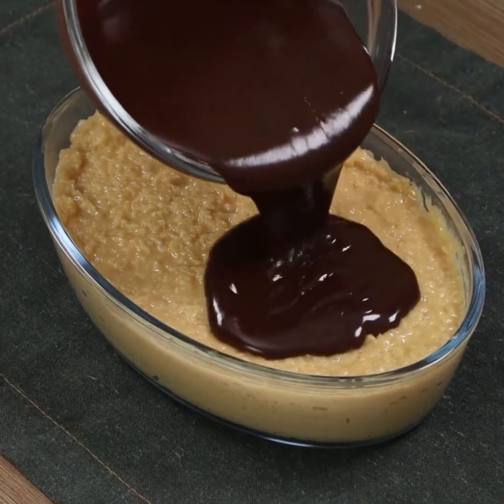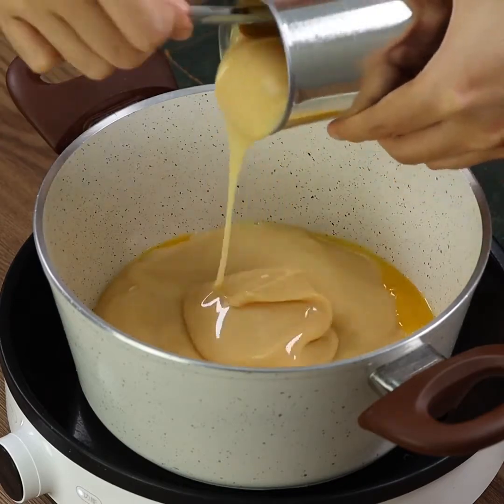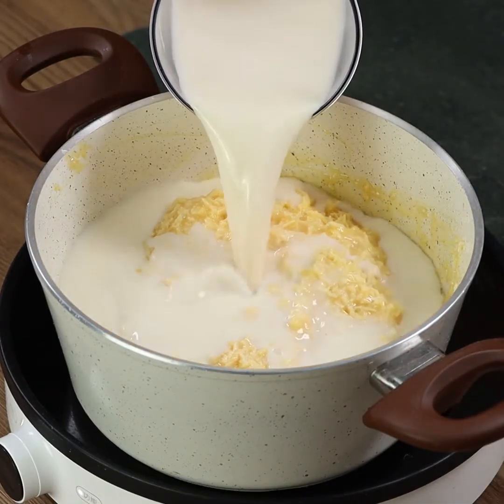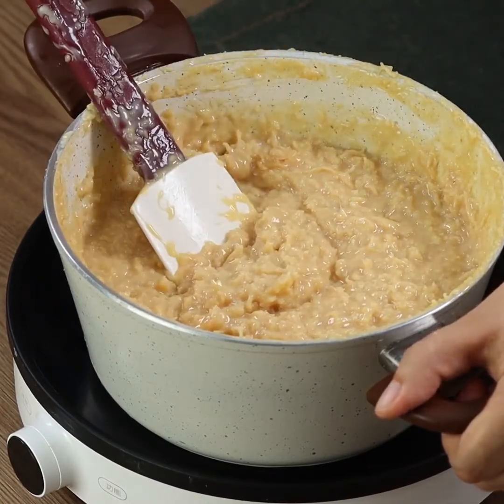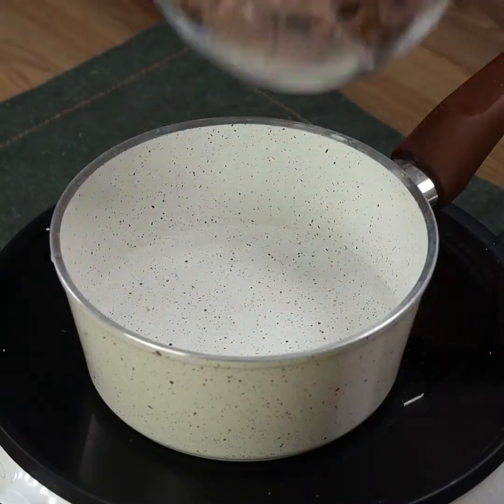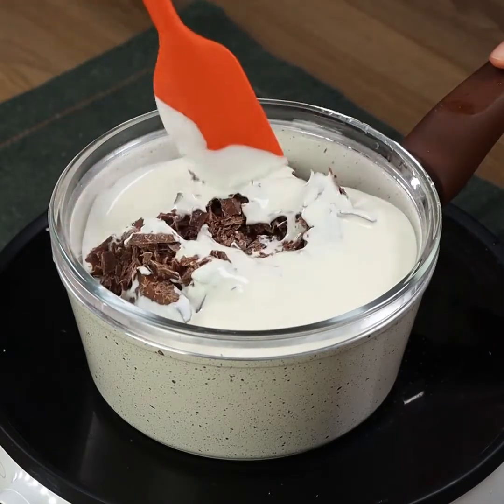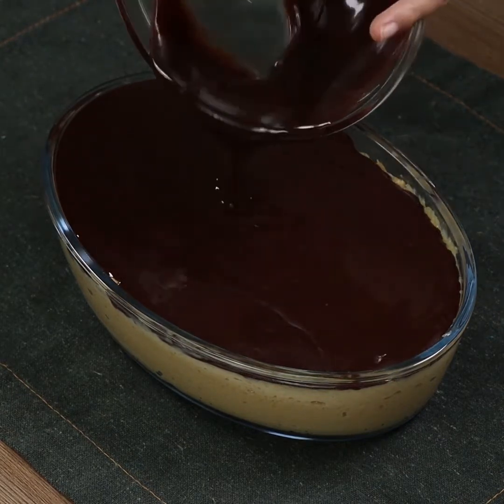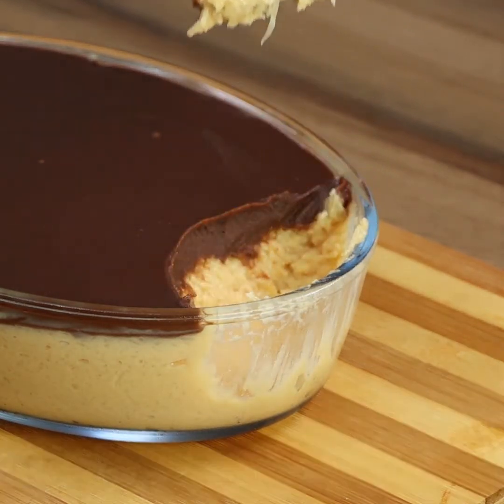SUPER RECIPES | THIS IS BY FAR THE MOST DELICIOUS I'VE EVER BAKED!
CREDITS TO SUPER RECIPES PAGE